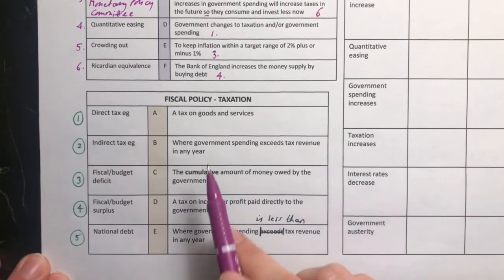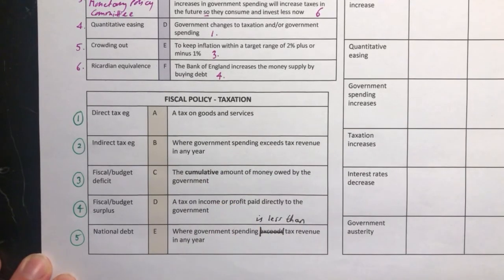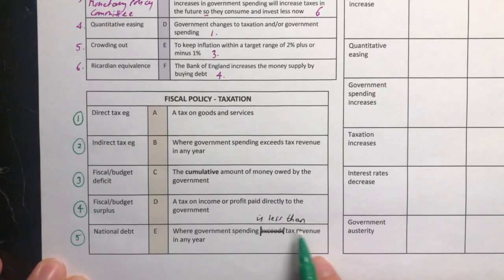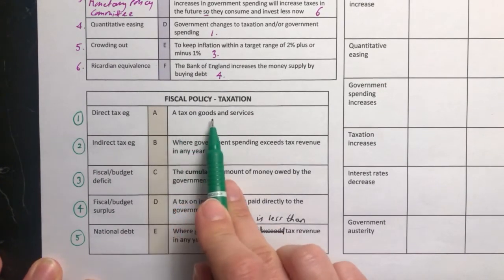Fiscal policy - matching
Explaining terminology around fiscal policy.